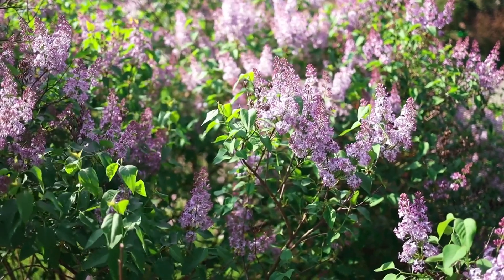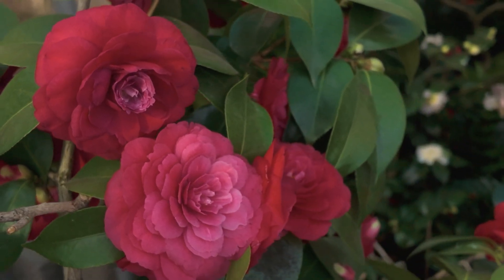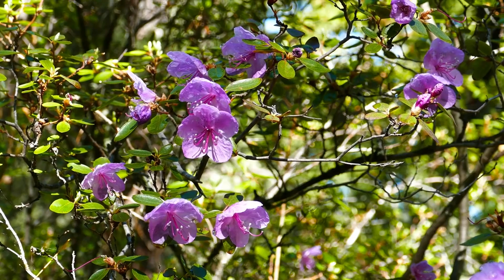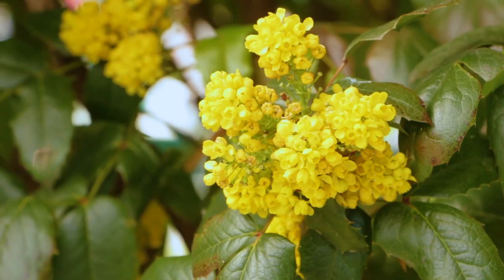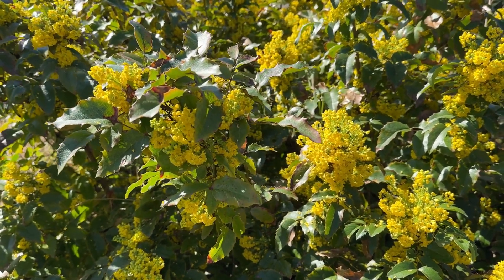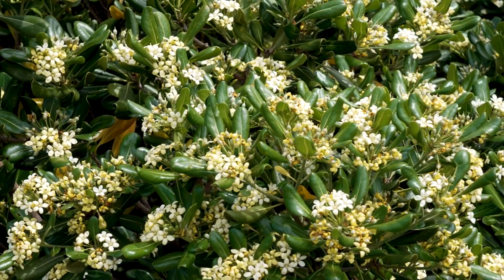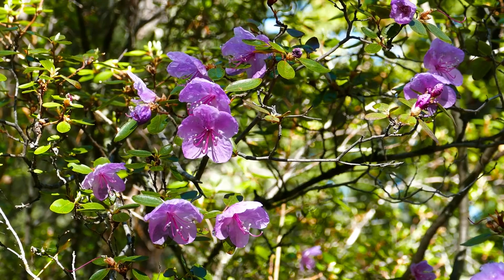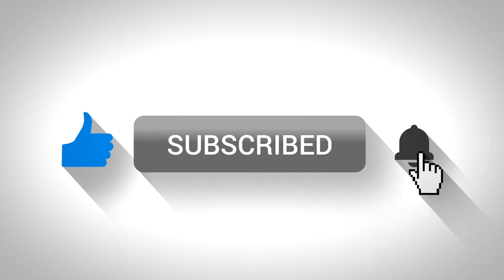9 Best Evergreen Flowering Shrubs for Long-Lasting Blooms 🌺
9 Best Evergreen Flowering Shrubs for Long-Lasting Blooms 🌺

Dive into the world of vibrant blooms and lush foliage with these 9 best evergreen flowering shrubs perfect for adding color and beauty to your garden. 🌺

From the elegant Camellia to the striking Mahonia, each shrub brings its own unique charm and easy maintenance. Discover which of these stunning shrubs will elevate your outdoor space and bring joy to your gardening journey. 🌺

HELPFUL RESOURCES //